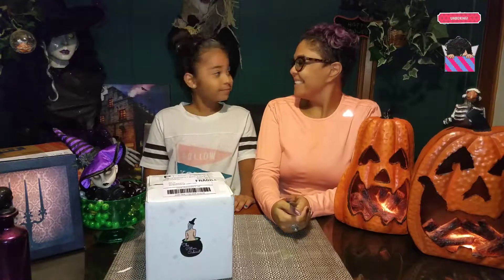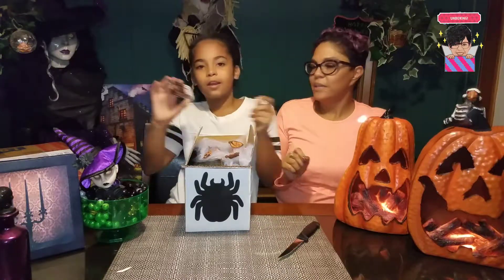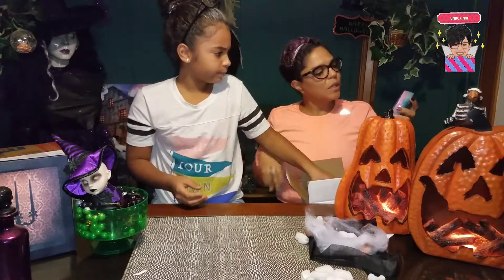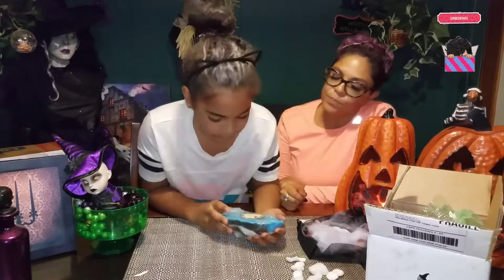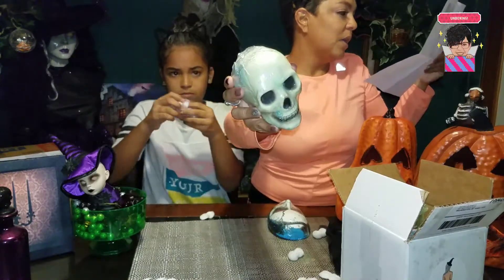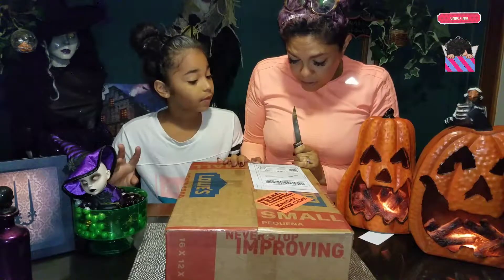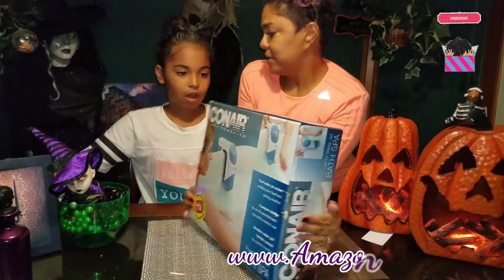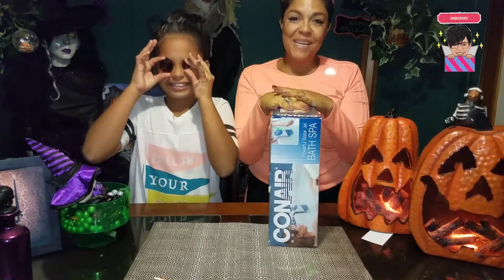Unboxing The Potion Cabinet and the Conair Portable Bath Spa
Many more unboxings to come, including monthly subscriptions to LootCrate, iBbeautiful, GlamourGhoul, NightShadesCellar, Wax Melts, Nail Stuff & Mystery Boxes. Demos and reviews of many bath bomb makers!